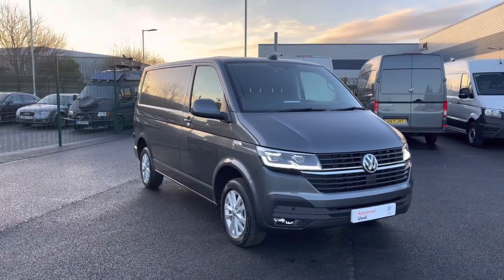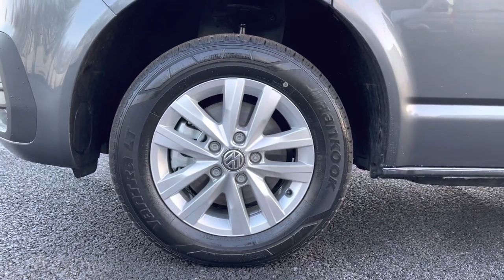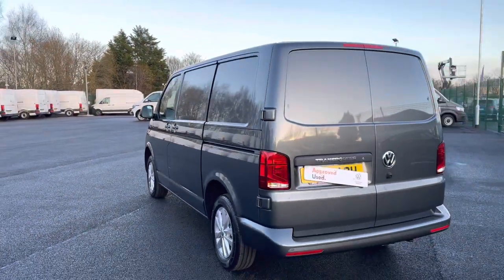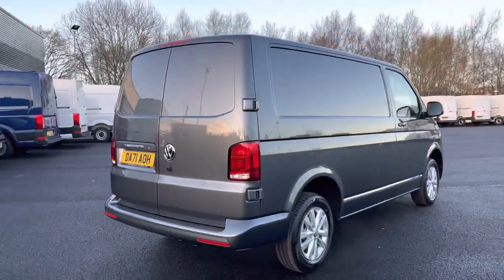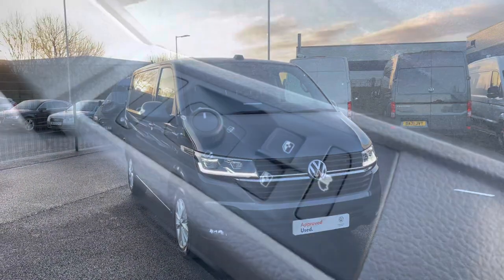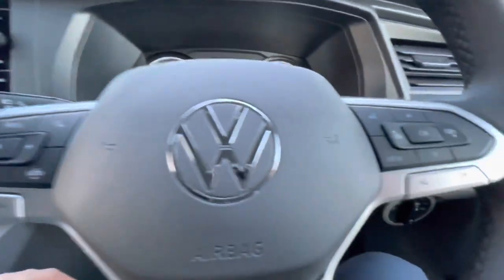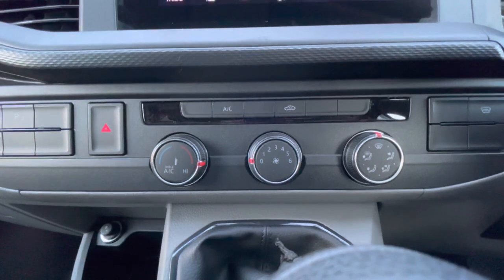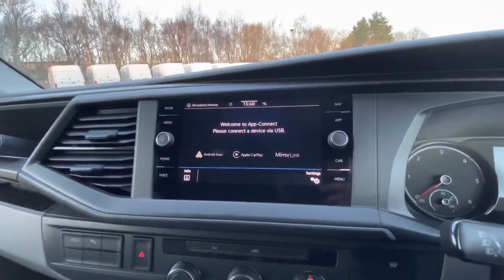Brand New Transporter @ VW Van Centre Liverpool